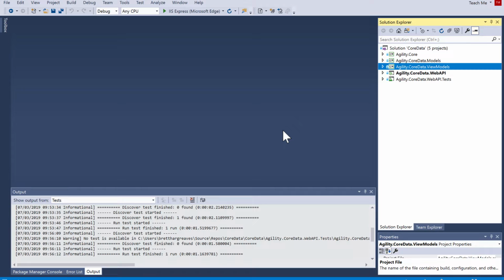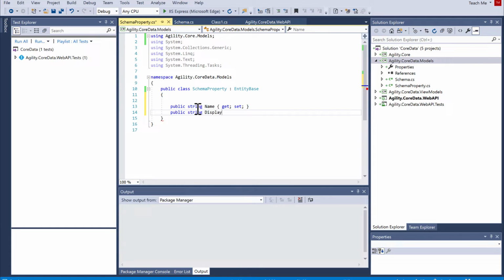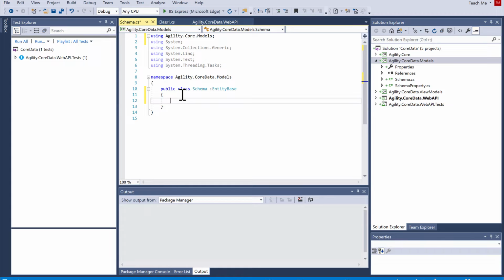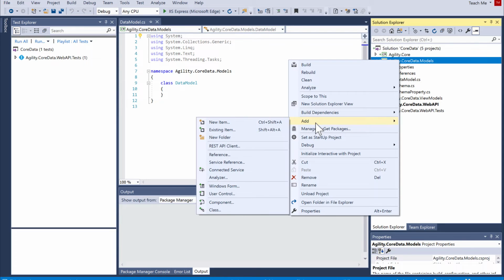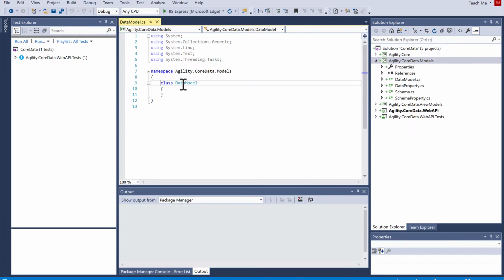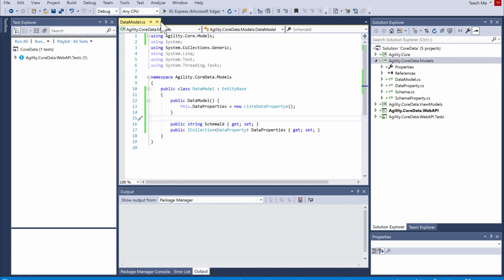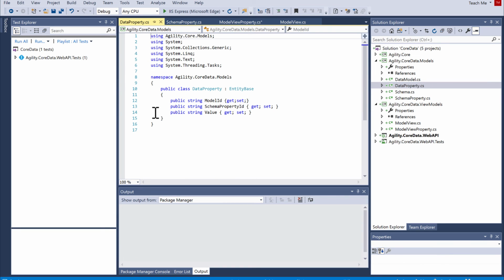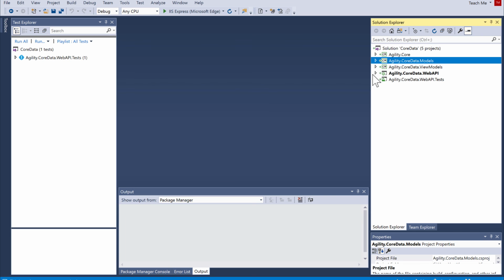Dynamic Development with ASP.NET, Azure and Microservices - Part3 - Creating the Data Model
Third part a new series on building out a Dynamic Platform using the latest technologies including C#, ASP.NET, MVC, Azure, SQL, CosmosDb and more.

In this video we create the base Model and Schema classes.

The Github project containing all the code for this solution as it developers can be found here

If you want to learn more about software development, expecially Web Development with ASP.NET, MVC and Azure checkout my training courses for all levels at